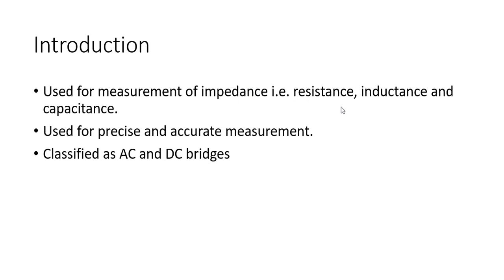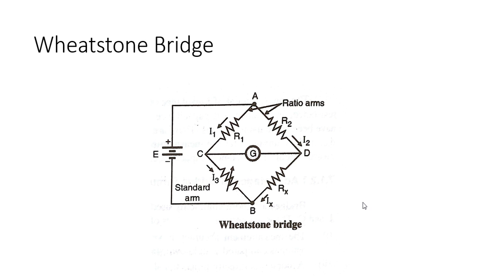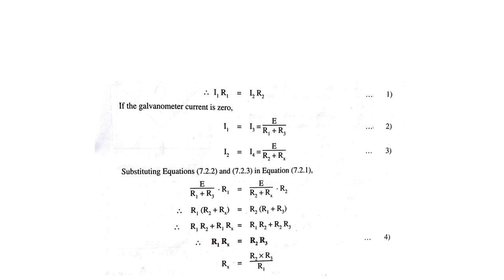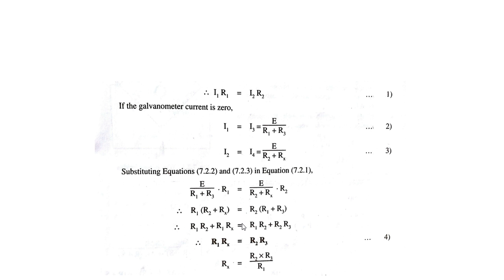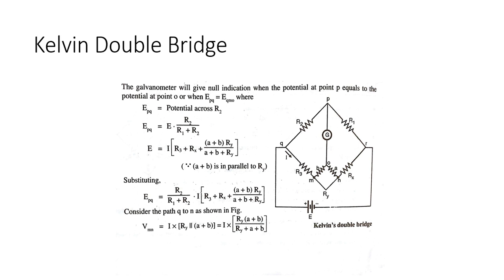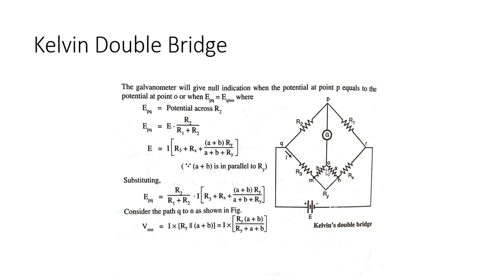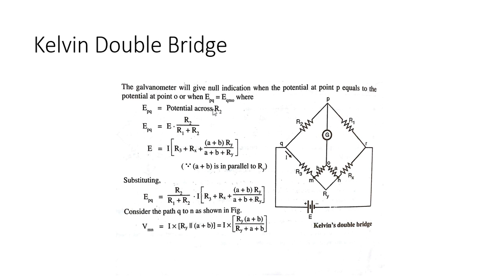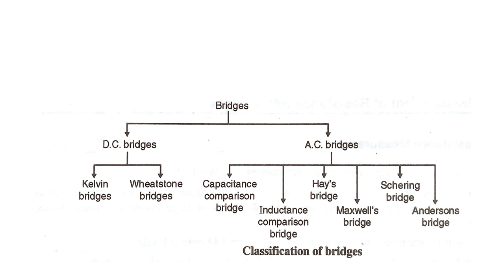AC and DC Bridges Part 1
This lecture covers the Types of DC bridges like Wheatstone and Kelvin Bridge.